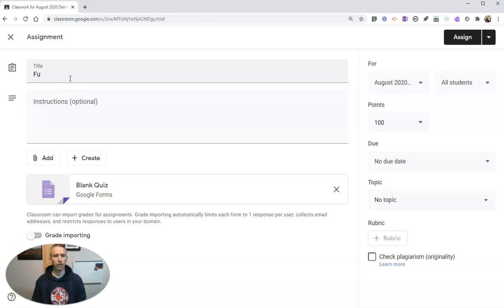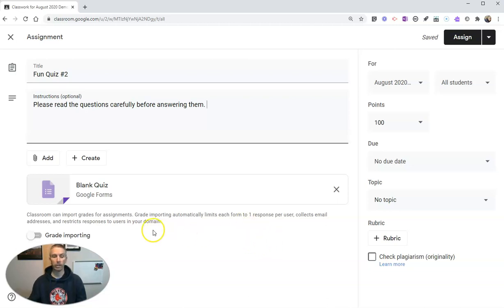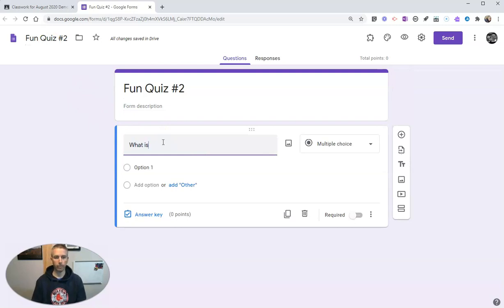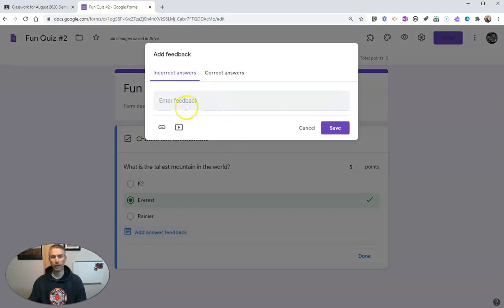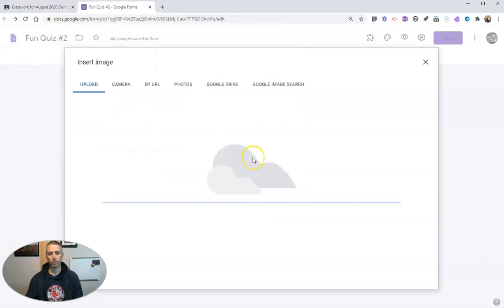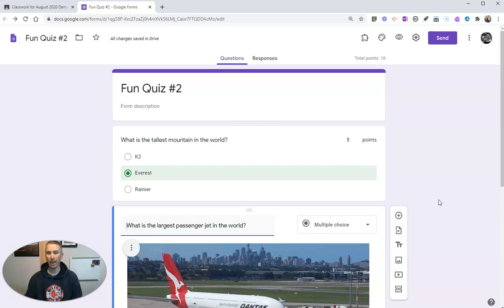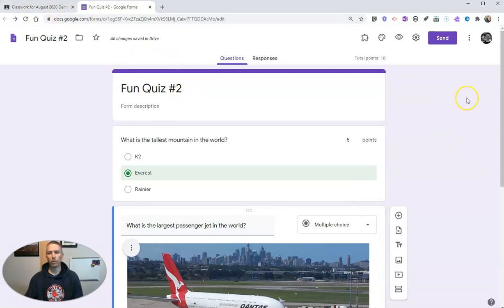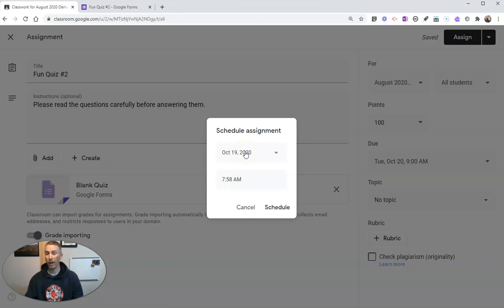How to Create Self-grading Timed Quizzes in Google Classroom